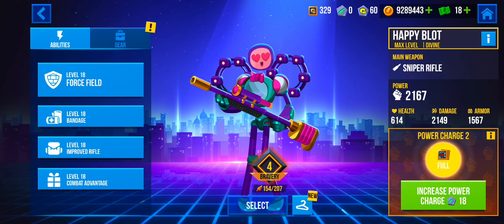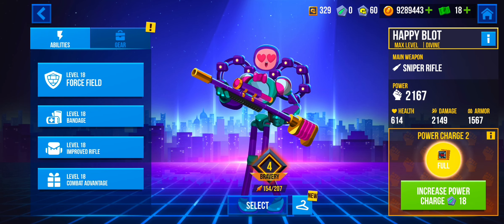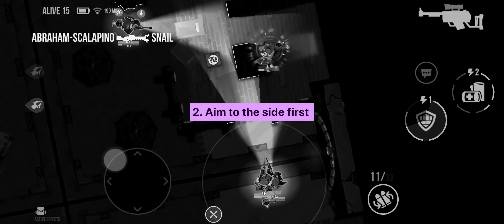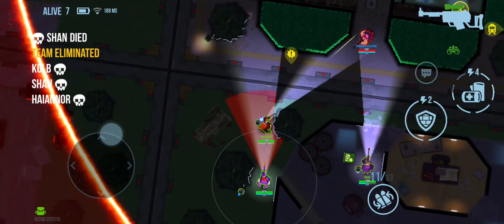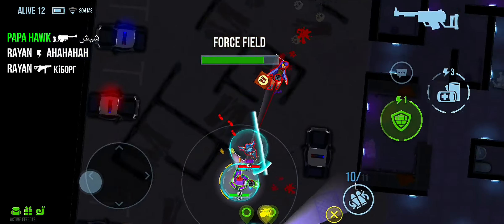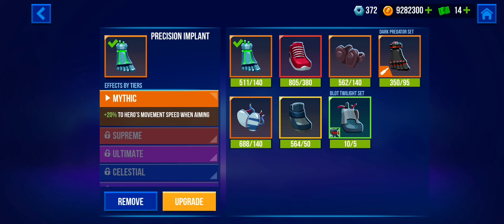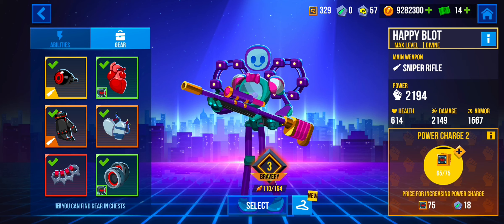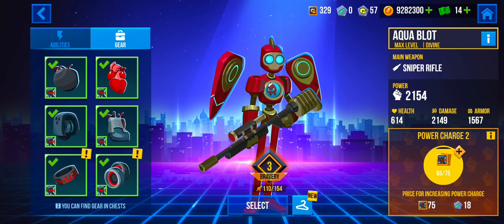*NEW* Blot Hero Guide + Possible Gearsets 💡 | Bullet Echo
00:00 Blot Abilities
02:00 Tips and tricks
06:32 Possible Gearsets

Description;
Blot Guide.

Heroes;